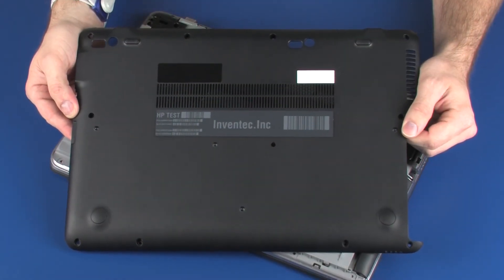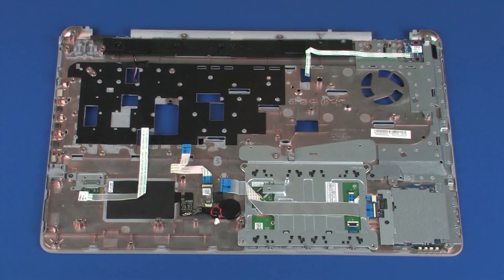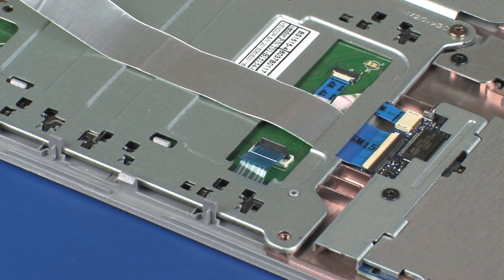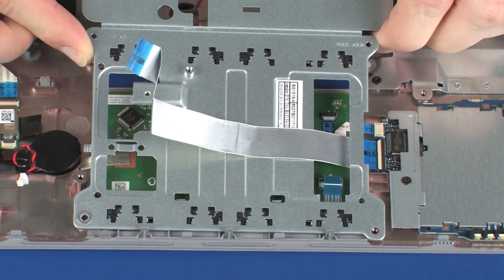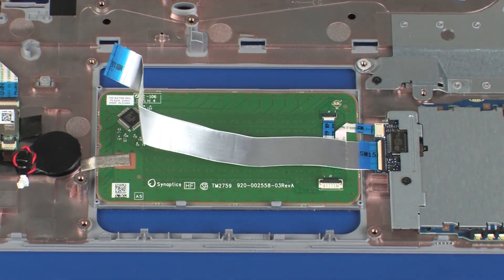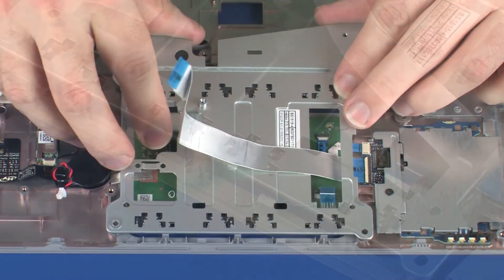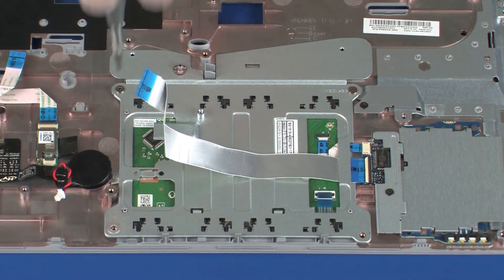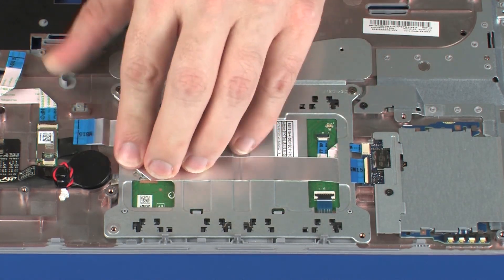Replace the Touchpad Button Bracket | HP ProBook 650/655 G2 Notebook | HP Support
Learn how to remove and replace the touchpad button bracket for HP ProBook 650/655 G2 Notebook.

Chapters:
00:00 Introduction
00:37 Removal
01:45 Replacement